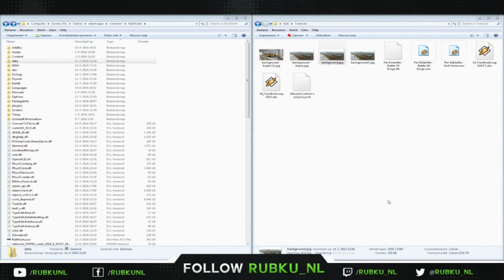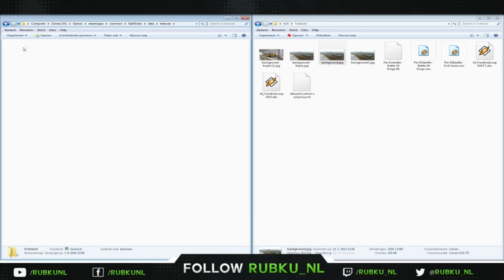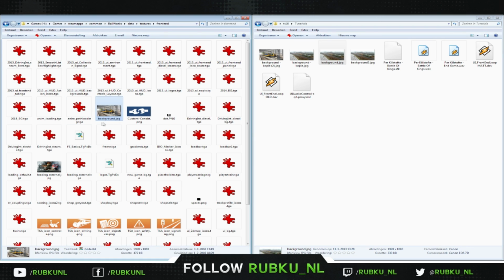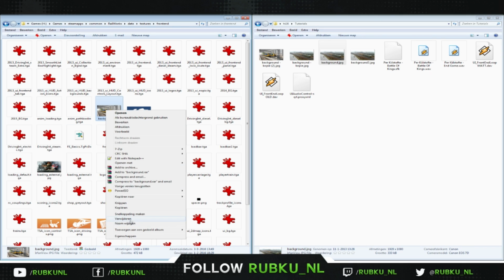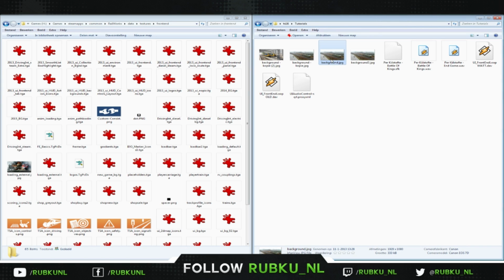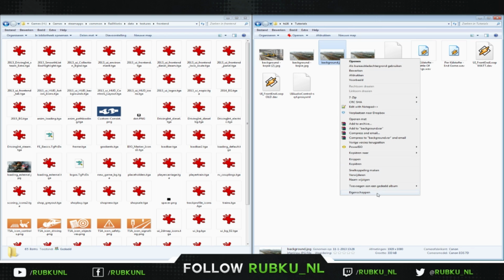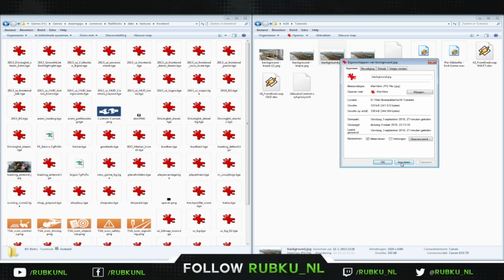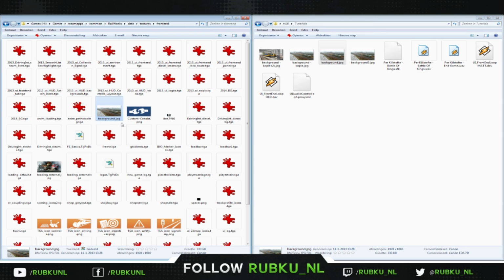Tutorial #2: How do you change the background image in Train Simulator 2016